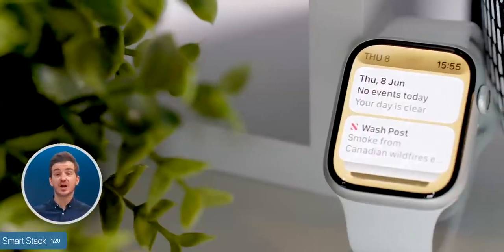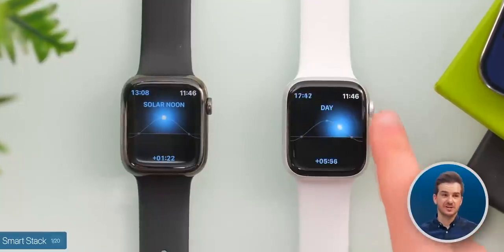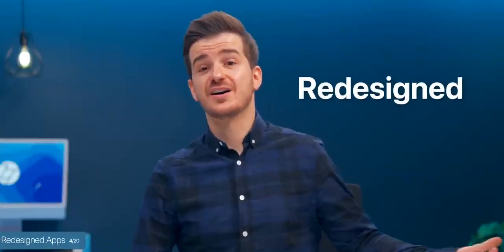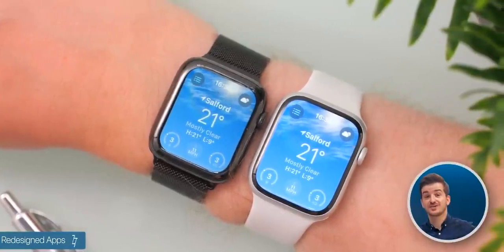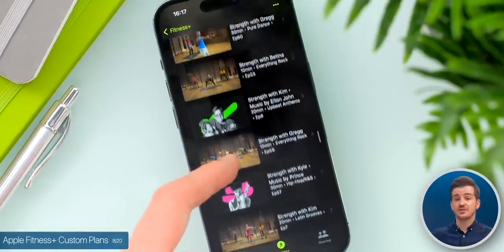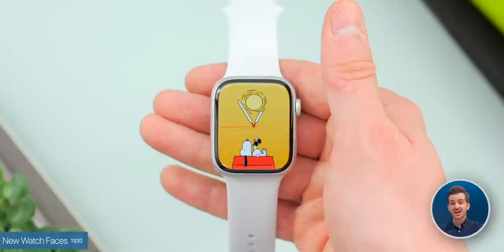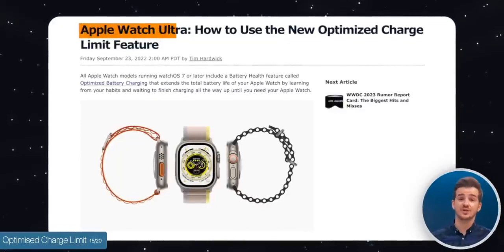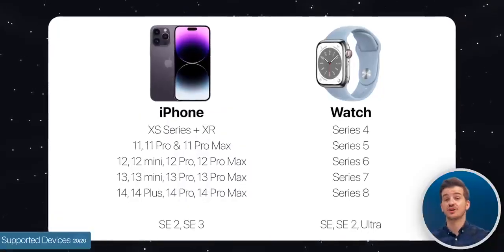The Apple Watch’s BIGGEST Update!